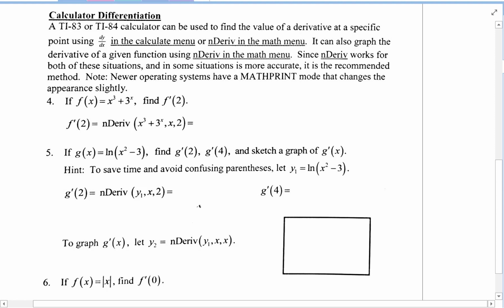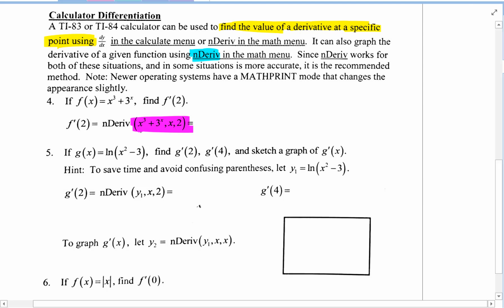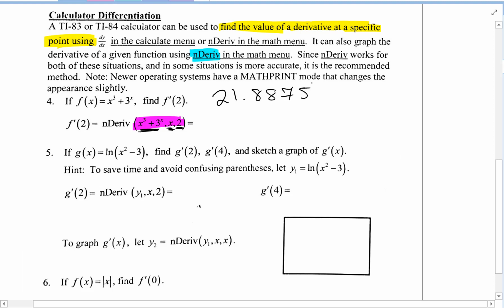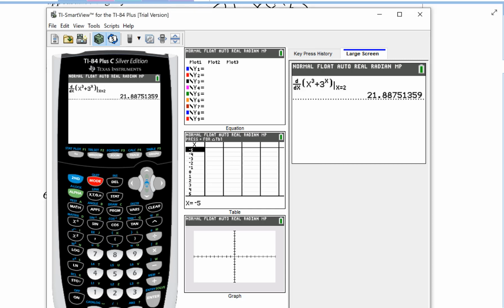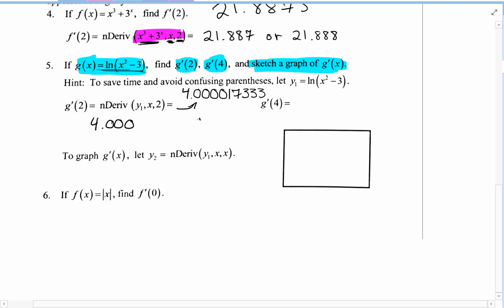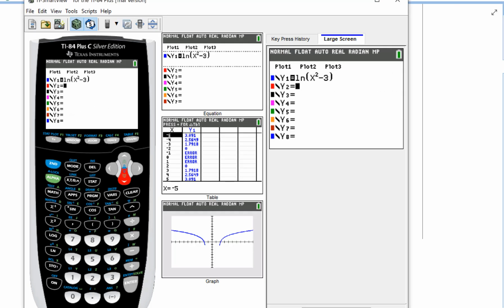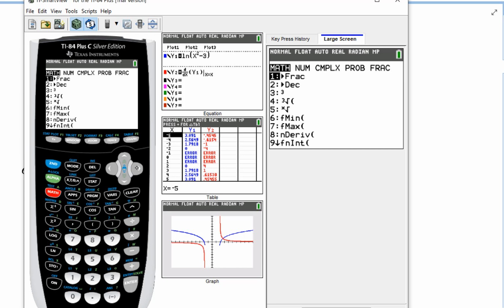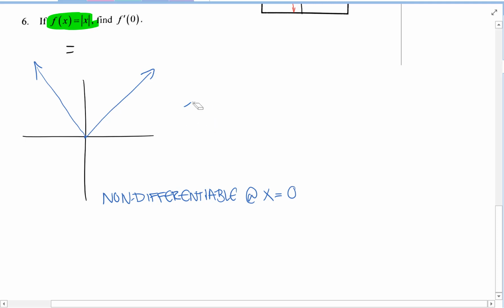Using a Calculator for Differentiation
AP Calculus supplement for Thursday, 9/10.